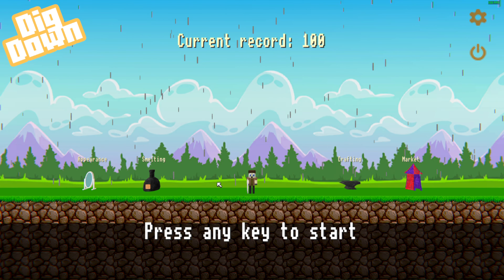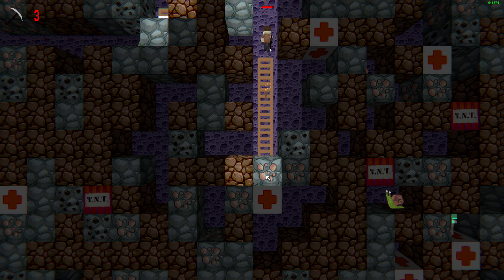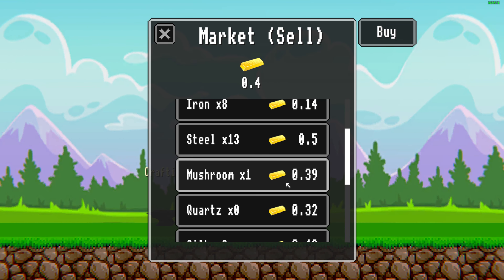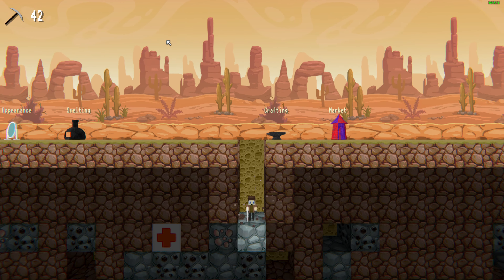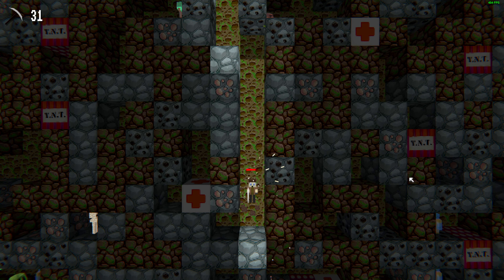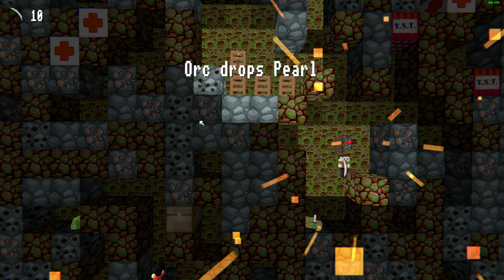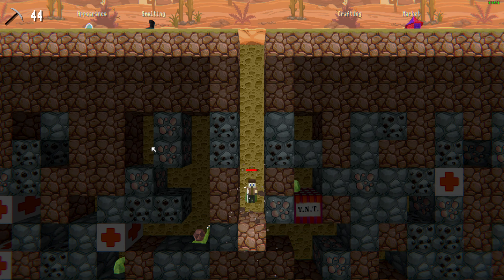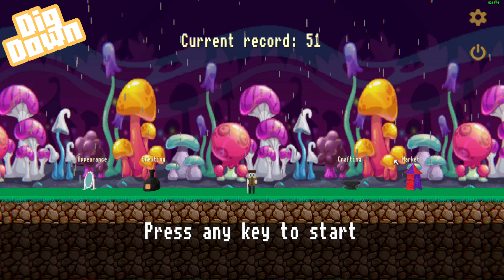【Dig Down】Just Dig Down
A digging, treasure-hunting, roguelike adventure game. How deep can you dig?